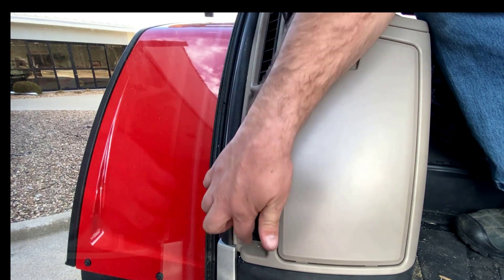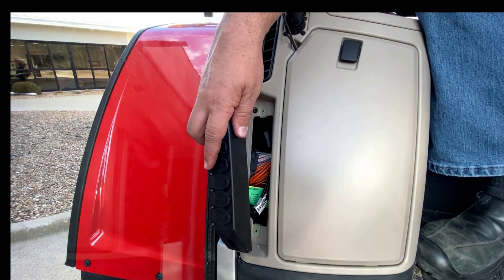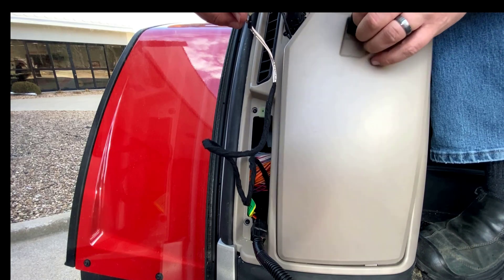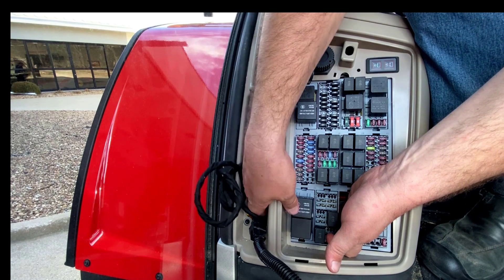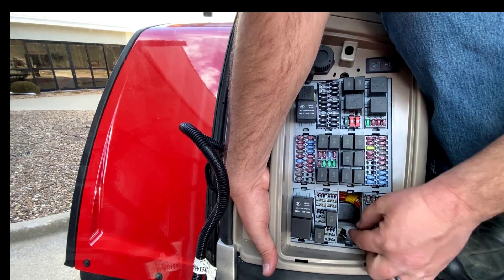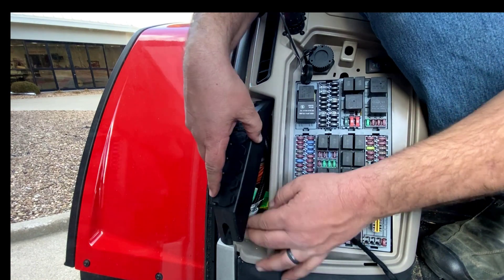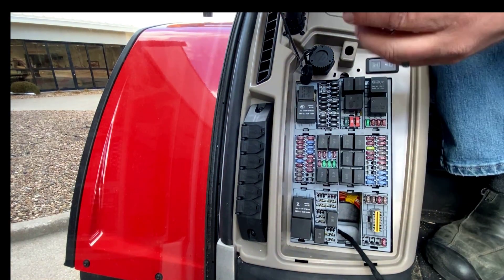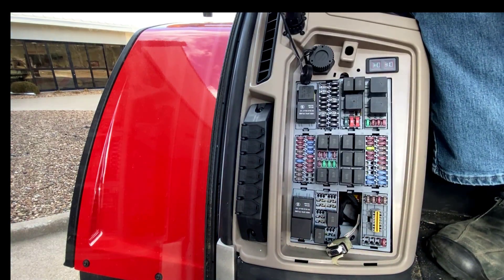Locating the Third Party Terminal Connector in a Massey Ferguson Tractor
Are you trying to connect a third party terminal in your Massey Ferguson Tractor? First you will need to locate your RS232 cable which can be found on the bottom right side of your tractor. You will have to pull your power strip by removing your torque screws. Once they are removed the power adaptor can be pulled out and  you will find your adaptor. From there you can set up the cable however works best for you and your operation.

If you would like to learn more about Massey Ferguson tractors please visit, masseyferguson.com